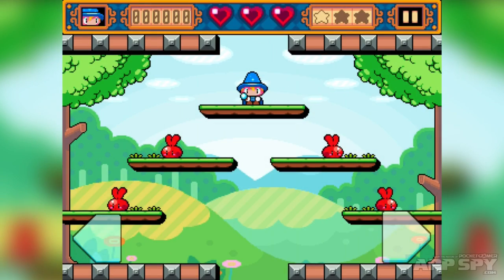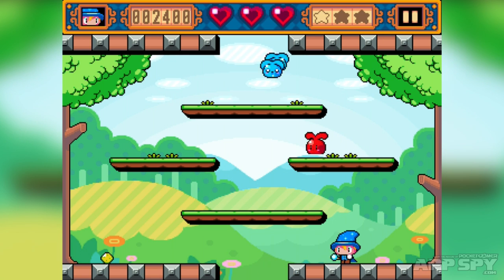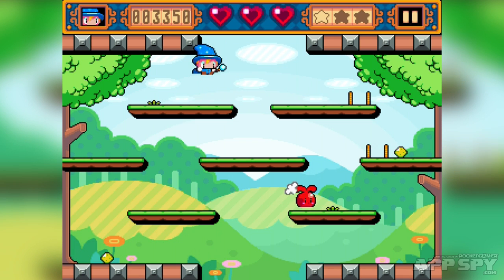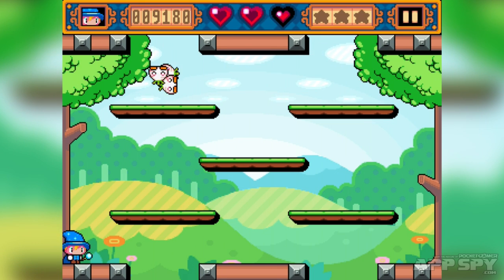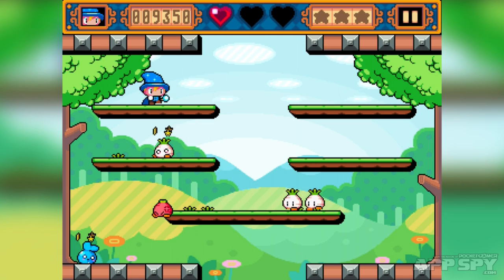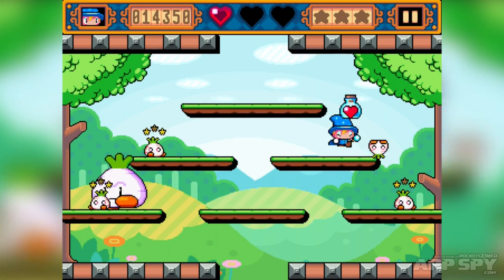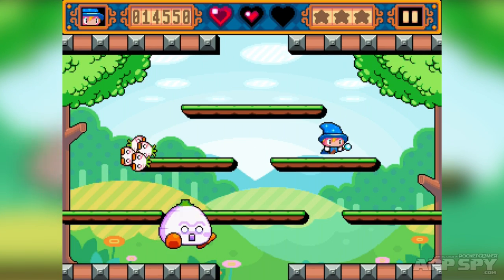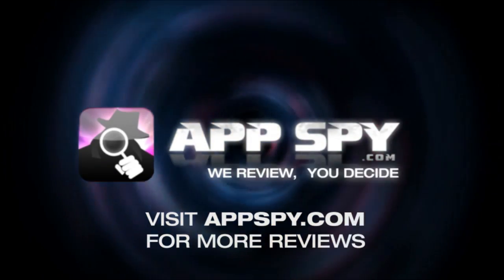Drop Wizard | iOS iPhone / iPad Hands-On - AppSpy.com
Our Peter (@xeroxeroxero) drops in to give you an early look at this magical mobile adventure.